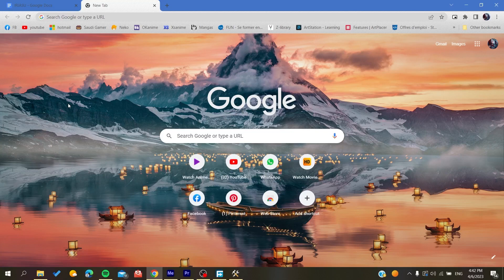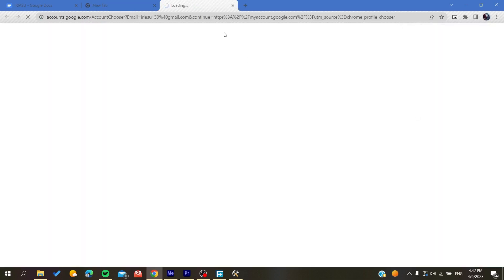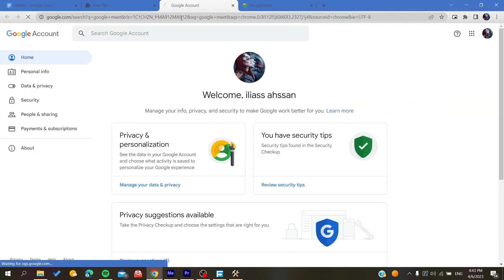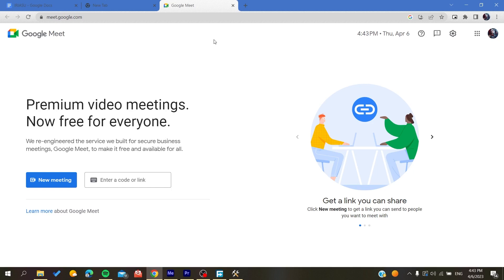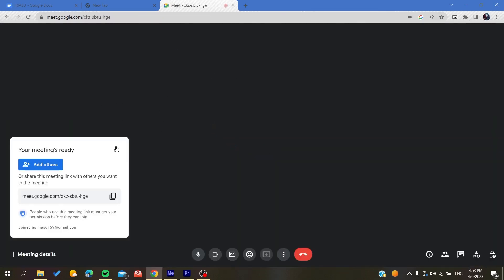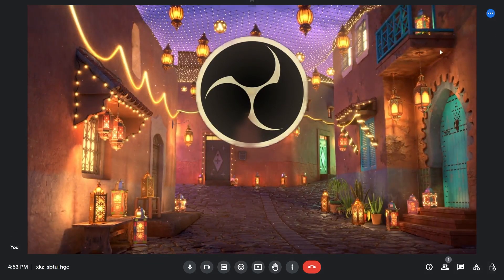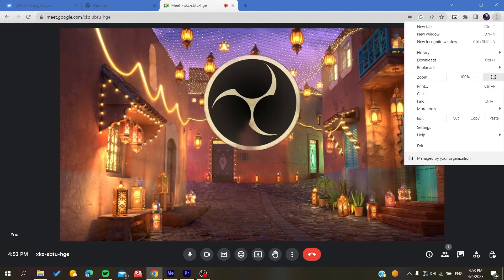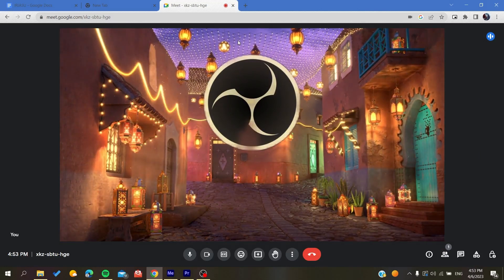How To Enlarge Screen Google Meet Tutorial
Today we talk about enlarge screen google meet,google meet,how to use google meet,make google meet full screen